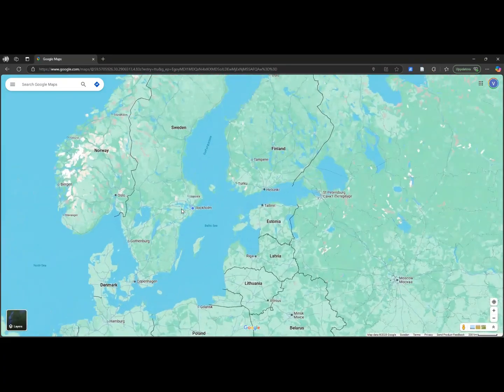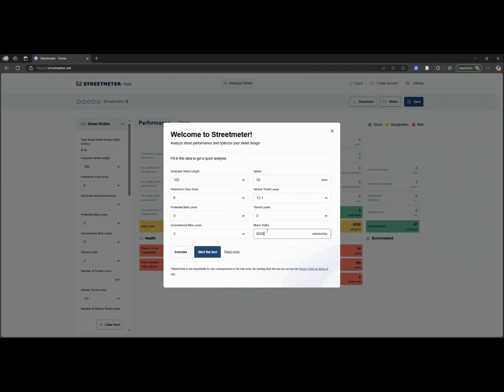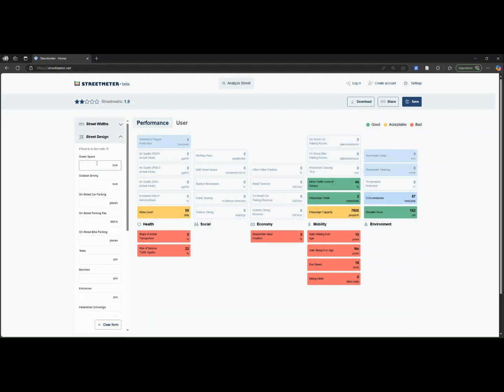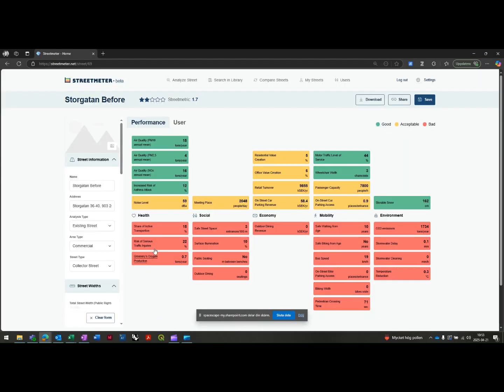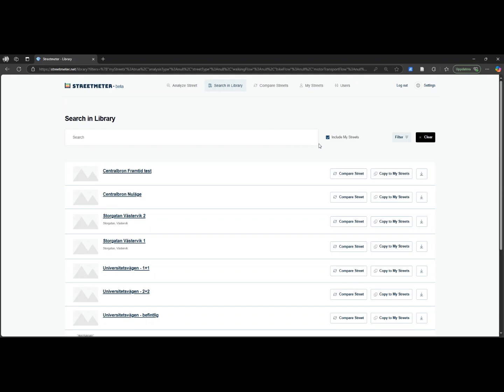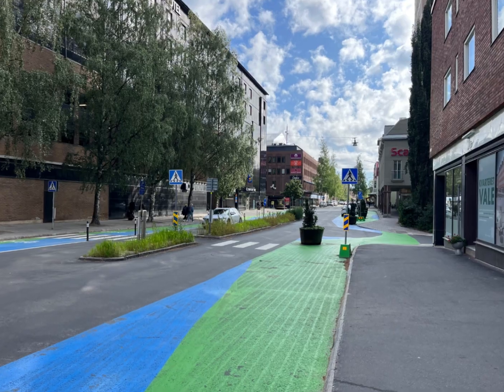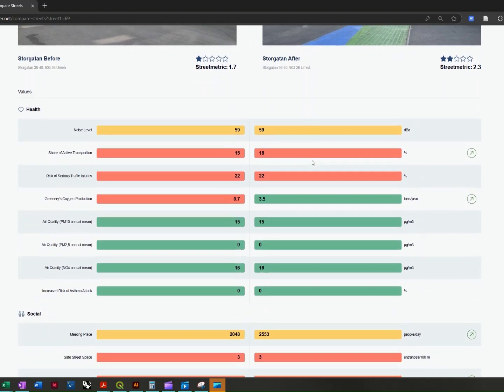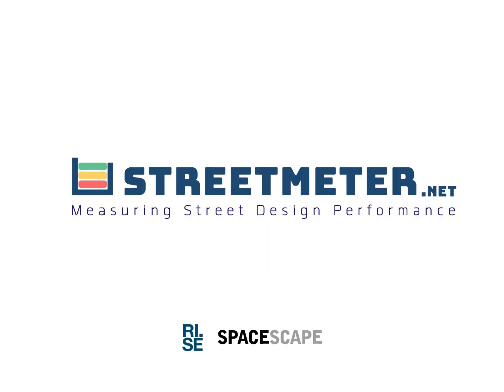Streetmeter - How it works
Measuring Street Design Performance